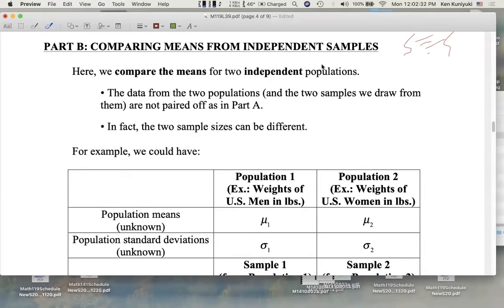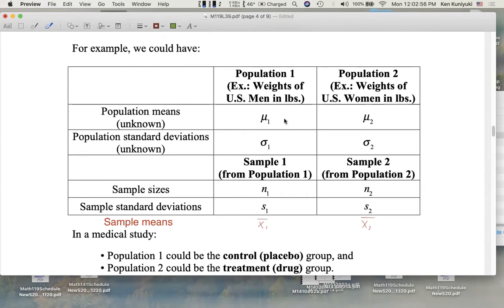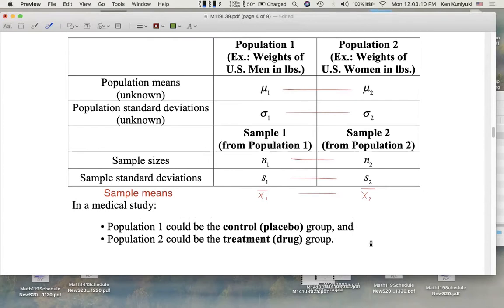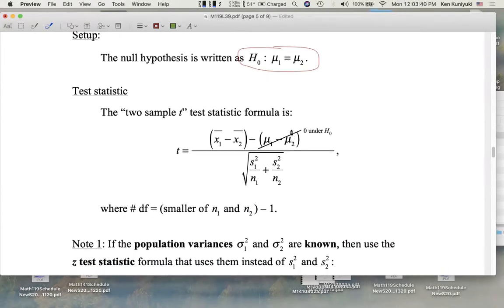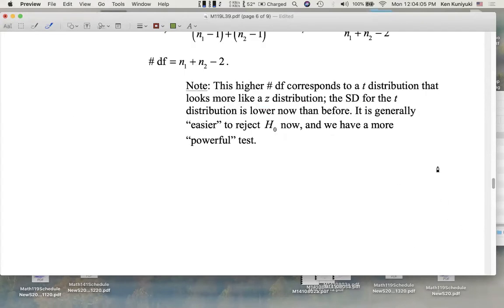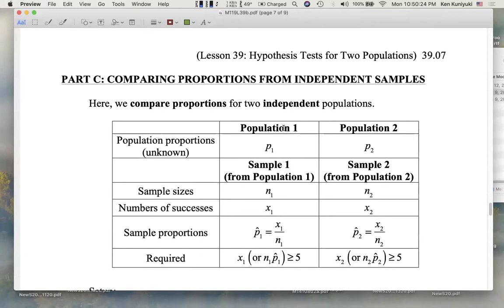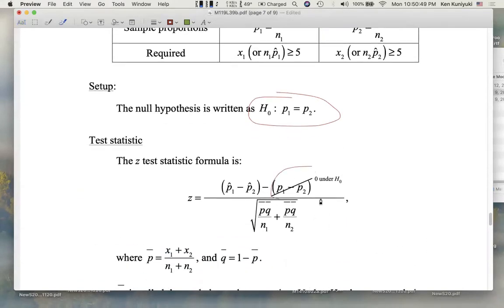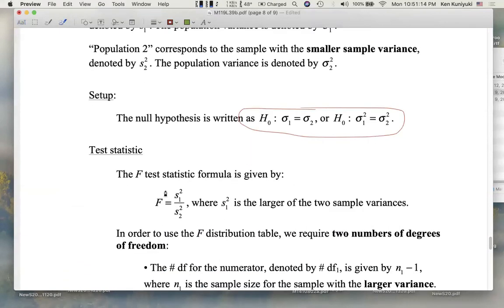Math 119, Day 28, Part 2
Lesson 39: Tests for Two Populations: Parameters from Independent Samples (Optional)